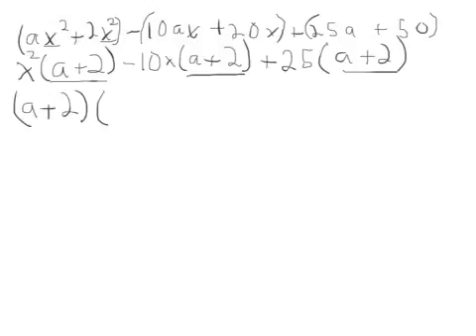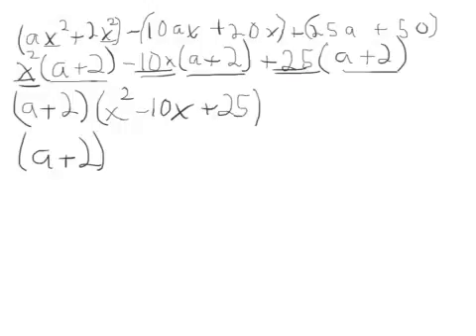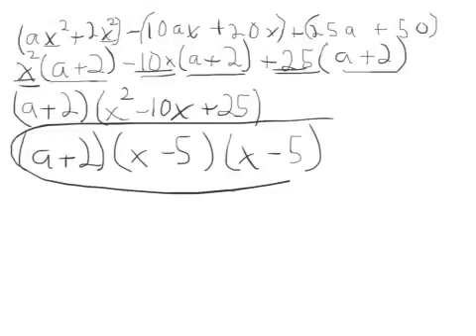4-3, 2007-2008, B Problem